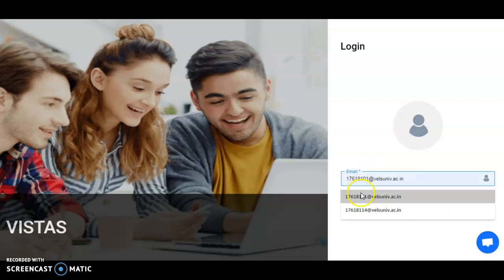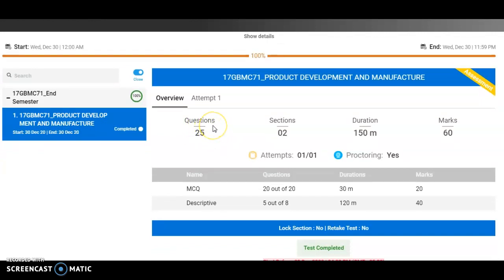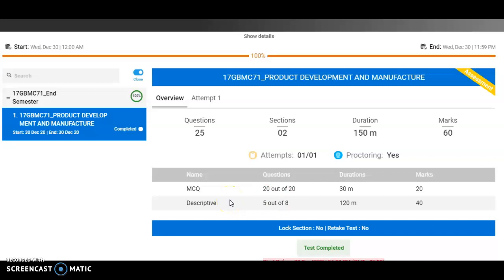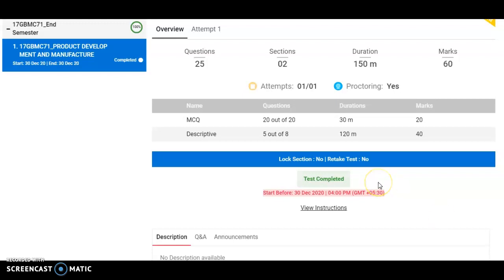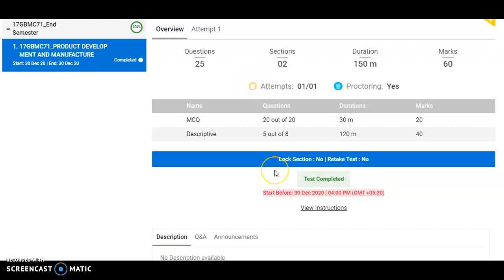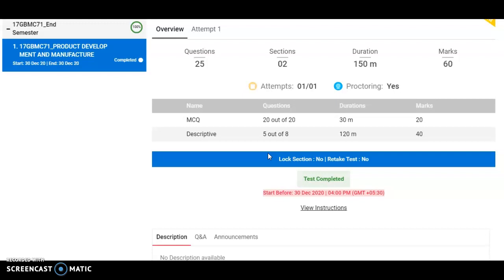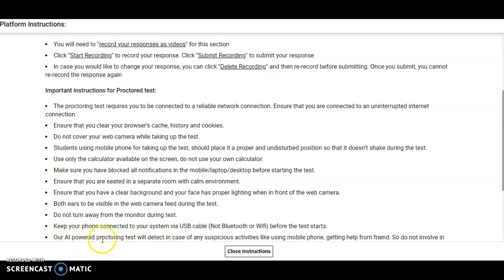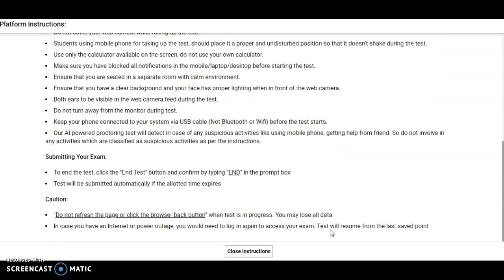Online Exam Procedure